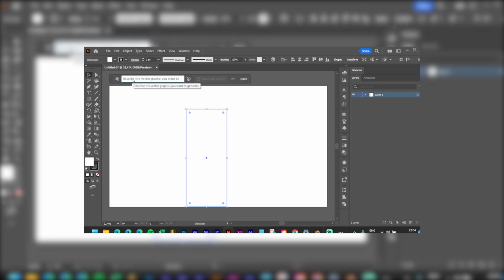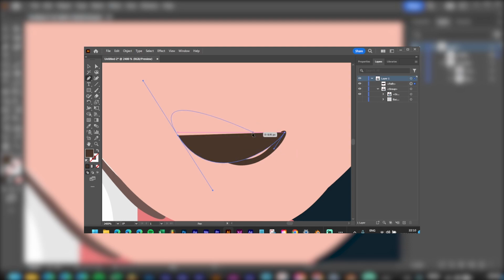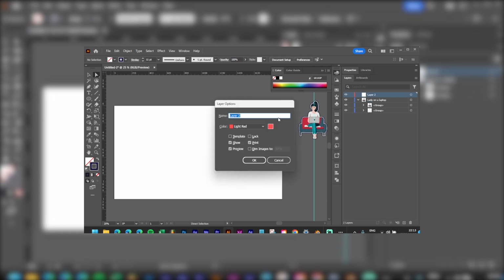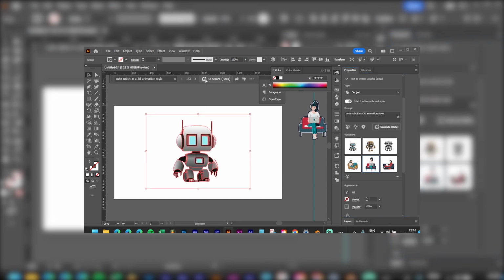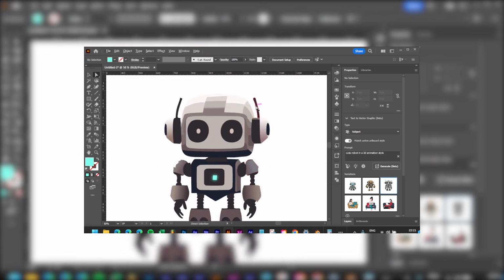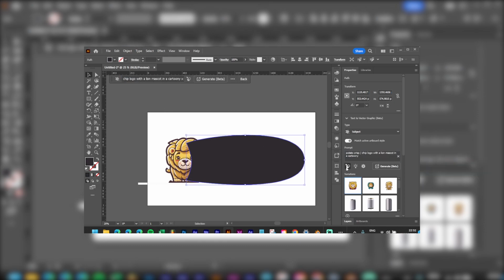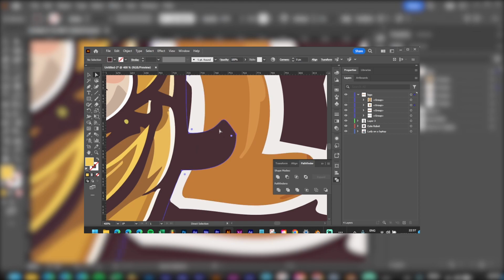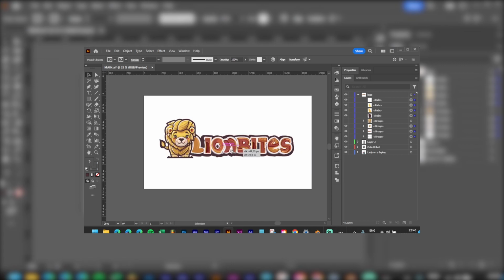Using Adobe Illustrator's new Text-to-Vector tool - Work-Along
Come join me as I work through the new Illustrator Text to Vector tool, it's pretty powerful!